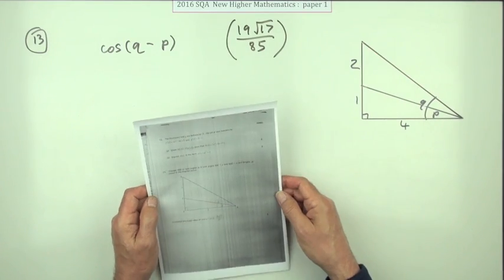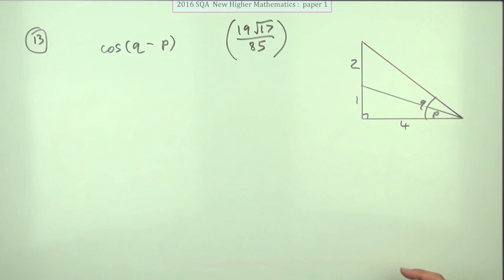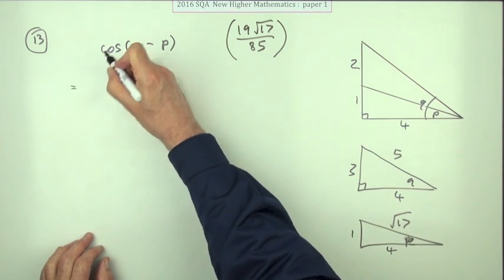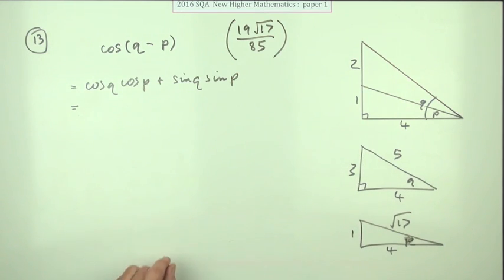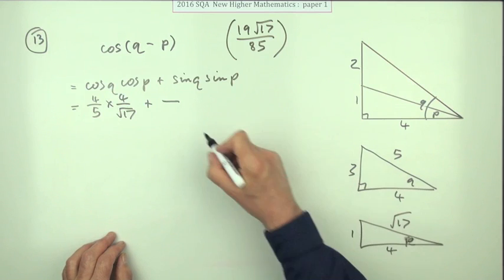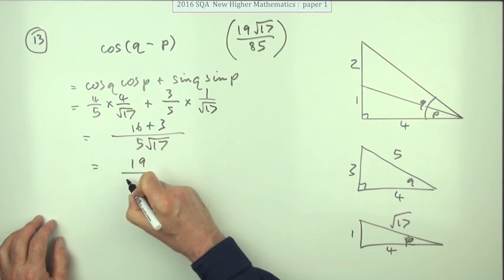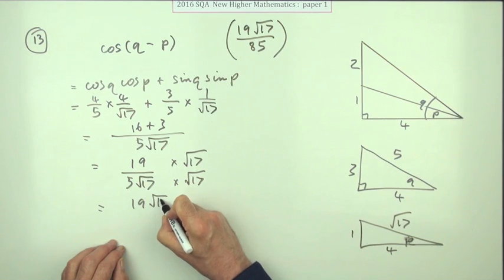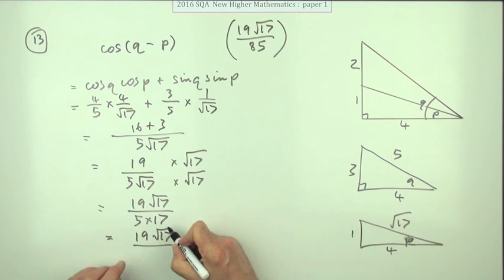2016 New Higher Mathematics paper 1 number 13